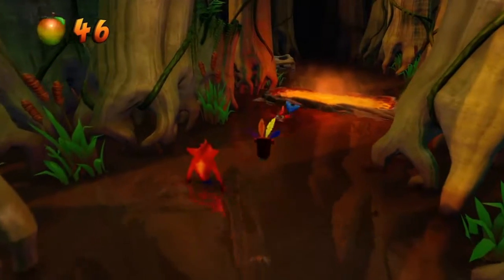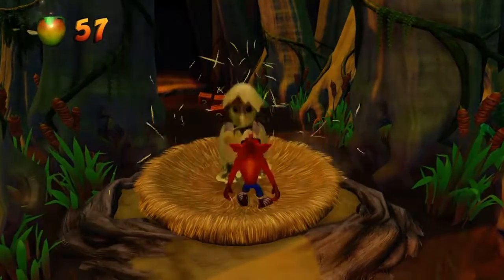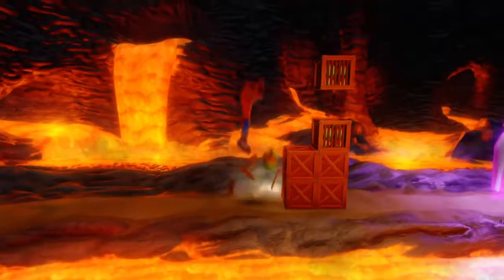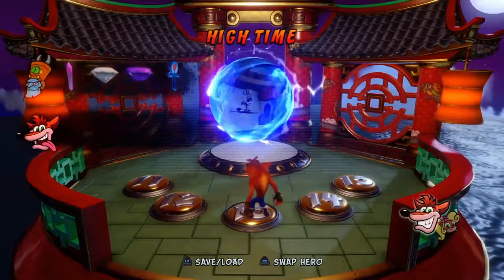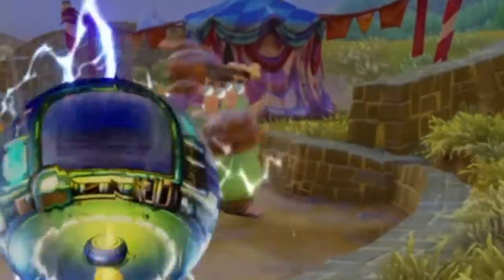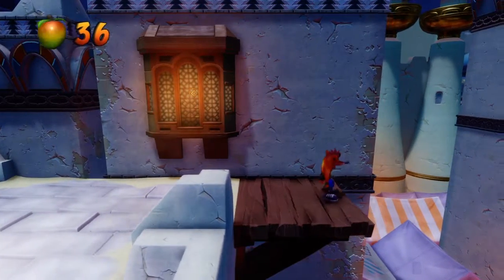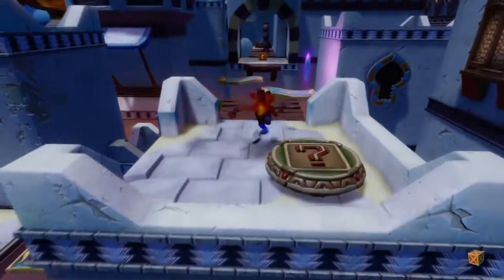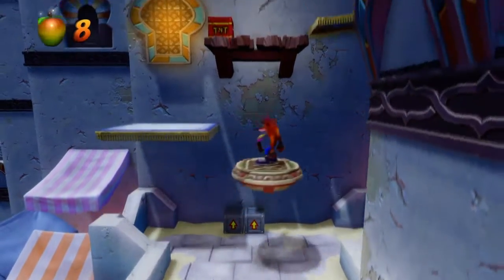Crash Bandicoot N' Sane Trilogy(Warped) Walkthrough Part 3!!! WOW!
Crash Bandicoot N' Sane Trilogy(Warped)

Crash Bandicoot N' Sane Trilogy is a platforming
video game published by Activision, and
published by Vicarious Visions. (2017)

Epic Moment Song: Keep Holding On (My Hope Will Never Die) - Dr

Attention YouTube and Viewers: All memes used in this video
are non copyrighted and are NOT mine.
in this video. Thanks guy's!!!

PS4 Gamer Tag: dannyboy36210

"Crash Bandicoot N' Sane Trilogy" gameplay and more!